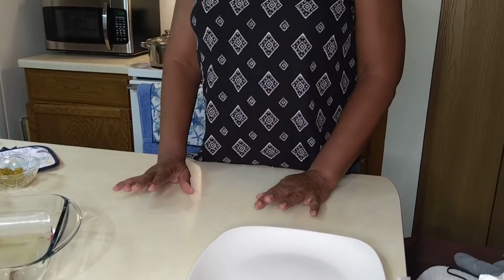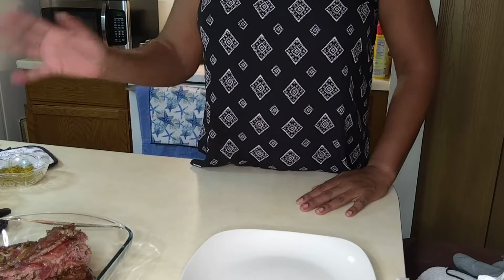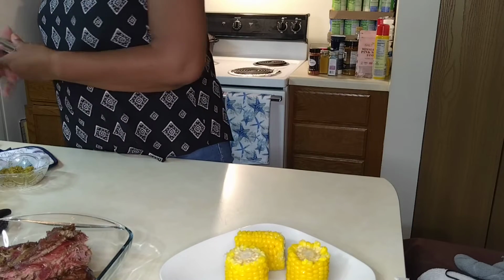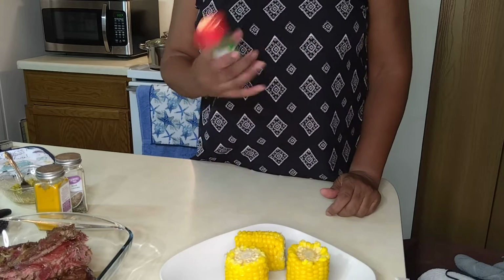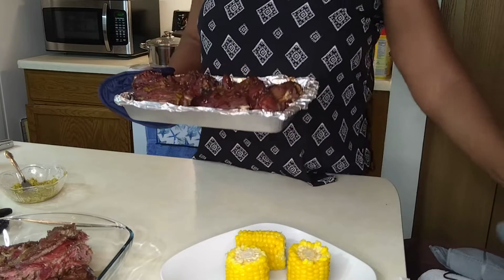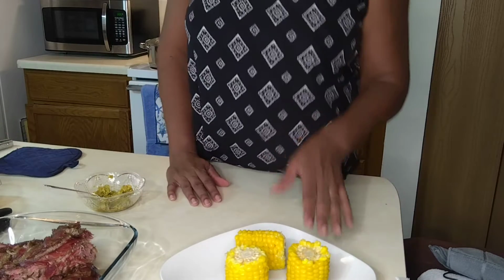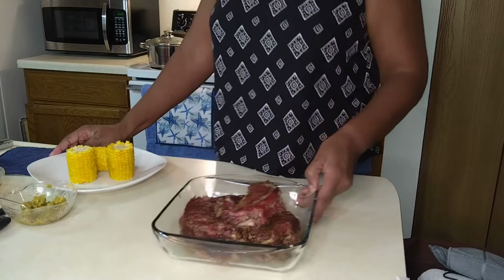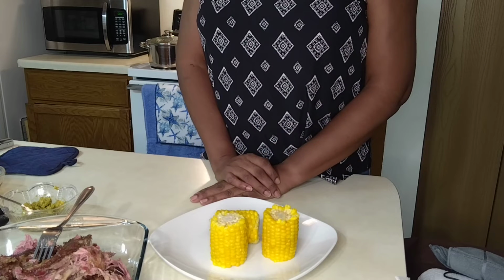Delicious Smoked Turkey Necks Dinner @miamornowshescooking